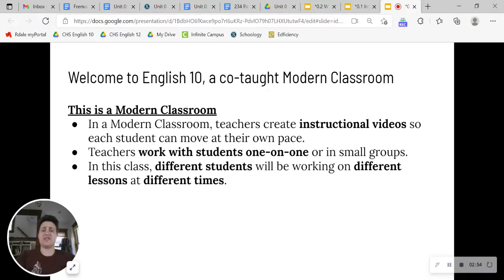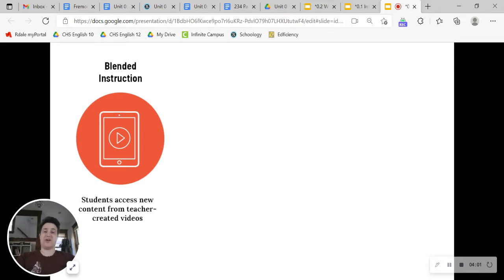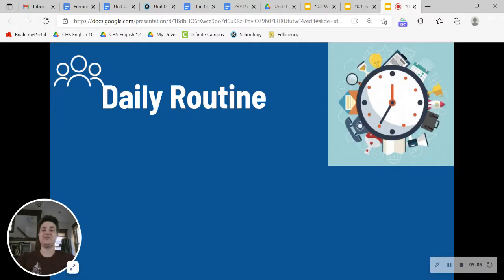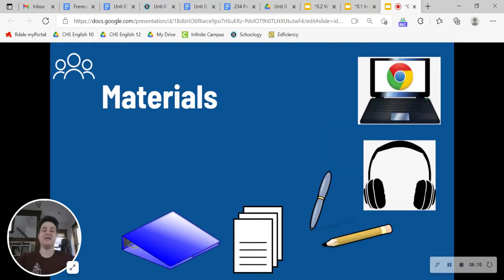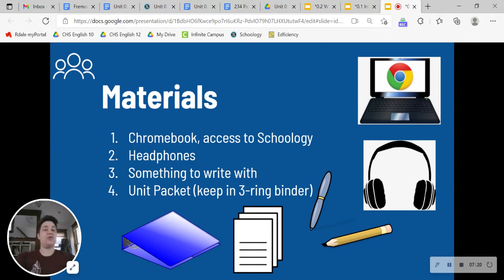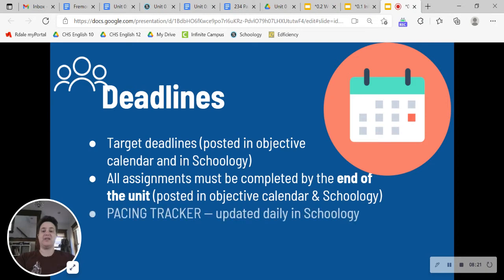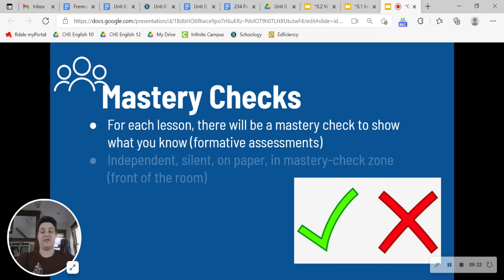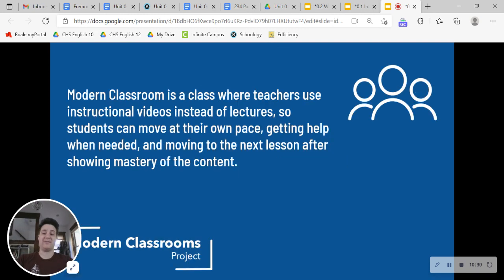ENG 10 0.1 part 1